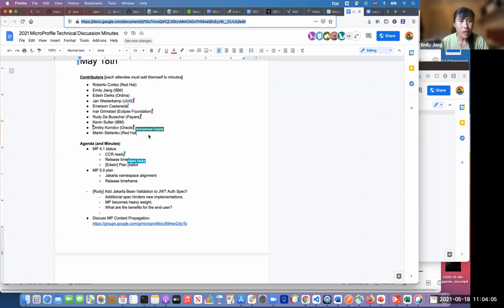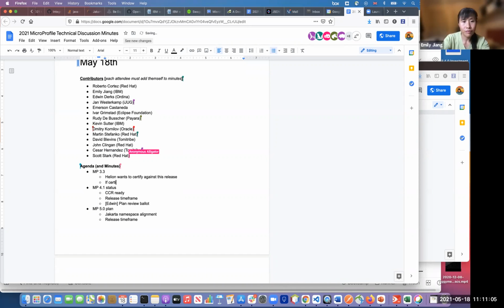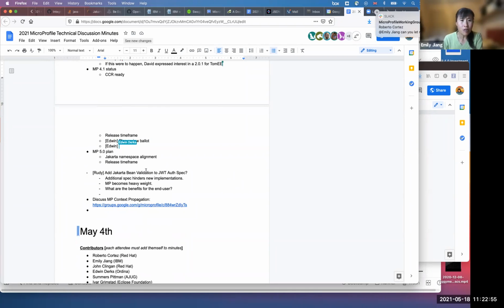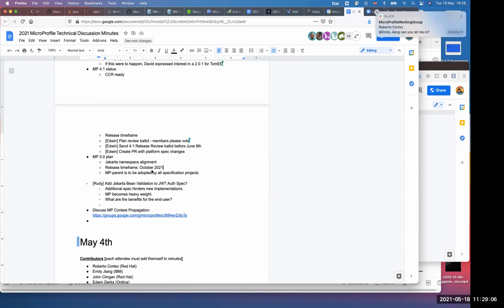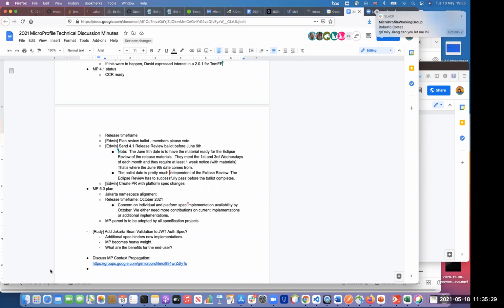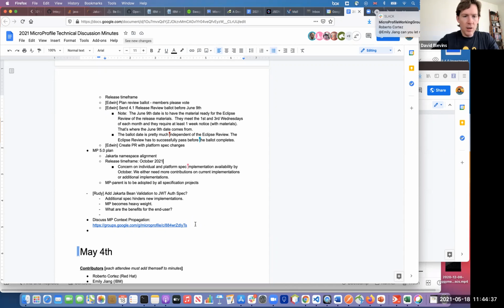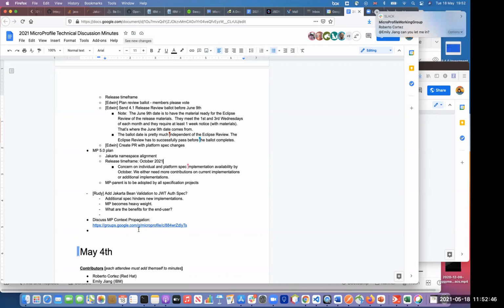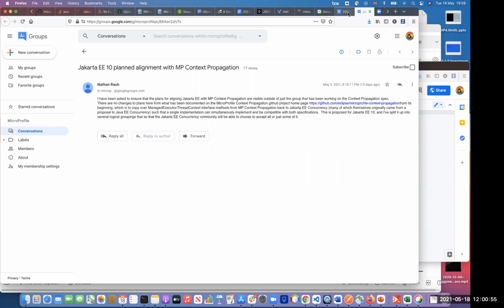MicroProfile Technical Meeting, May 18 2021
Chat
00:13:17 Ivar Grimstad
00:13:17 Kevin Sutter: Agenda
00:40:18 Edwin Derks: David, you have to go to 2.0.2 since 2.0.1 is already taken due to a fix at the time
00:41:47 Michael Redlich: I remember those days…
00:42:05 Michael Redlich: My kids are grown and there are no grandkids yet...